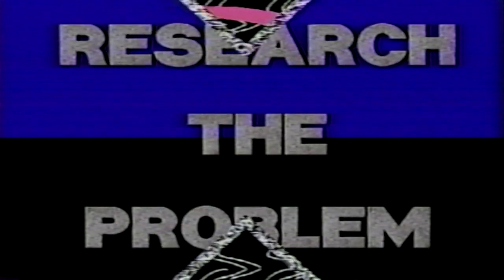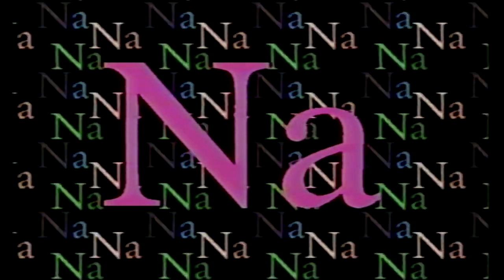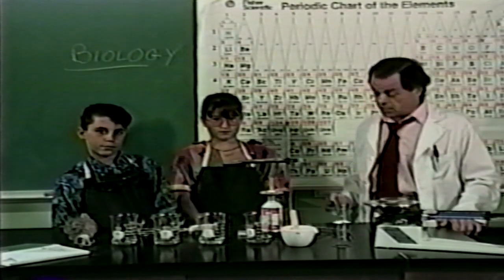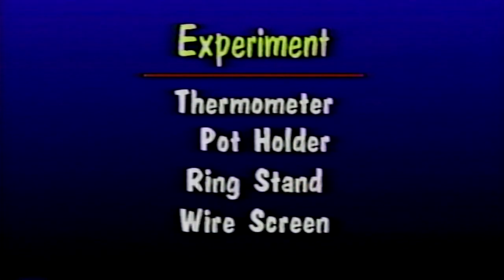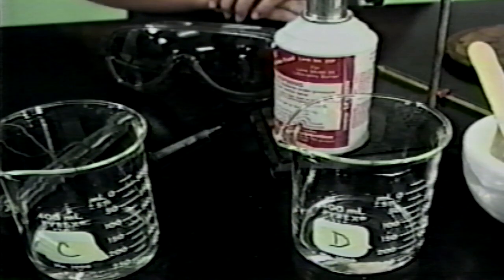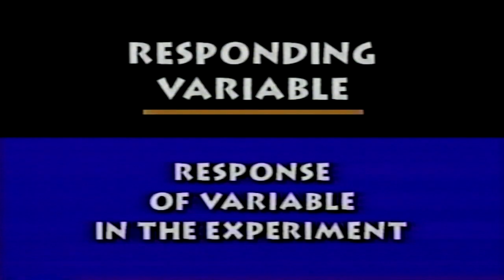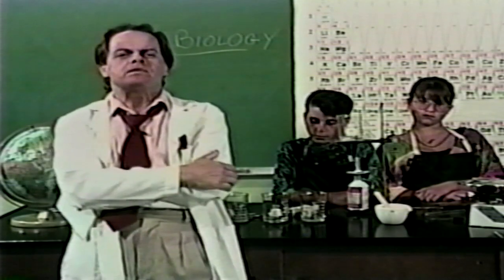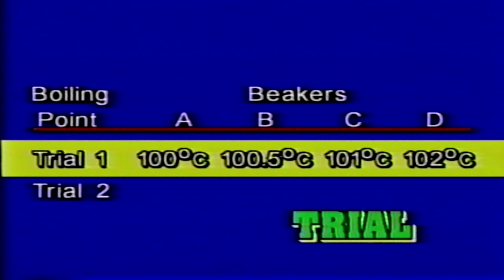Scientific Problem Solving